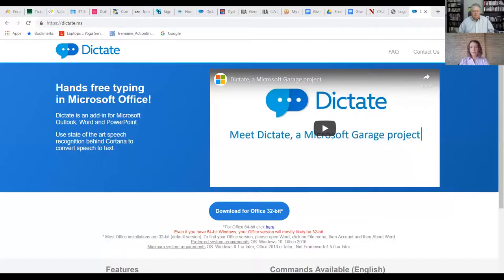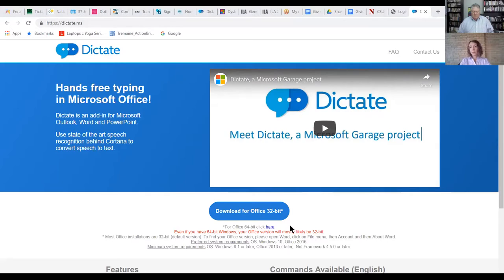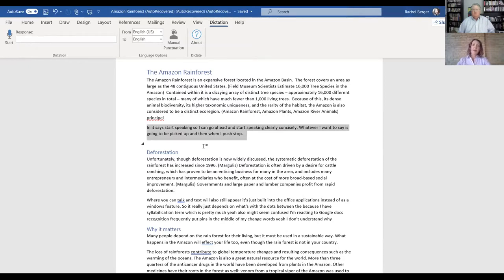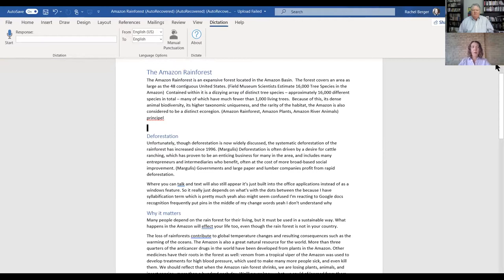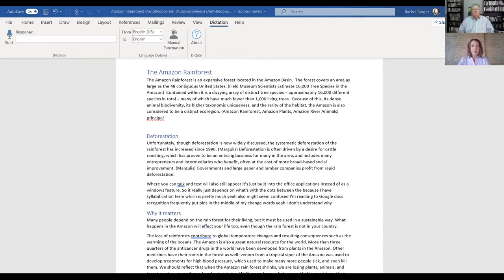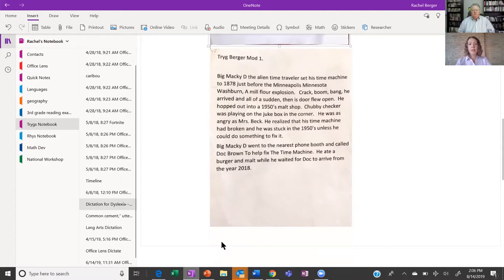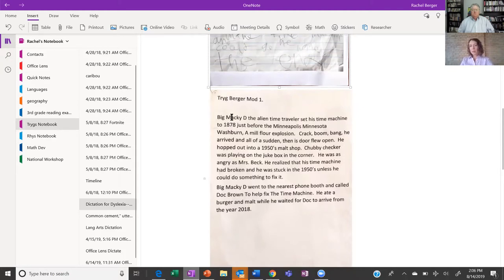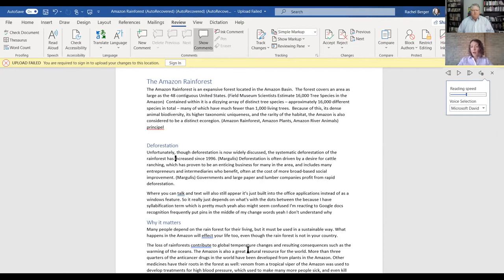Q&A with Dr. Michael Hart and Rachel Berger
Discover how Microsoft’s enhanced dictation tool is helping to eliminate barriers to academic success for students with learning difficulties.